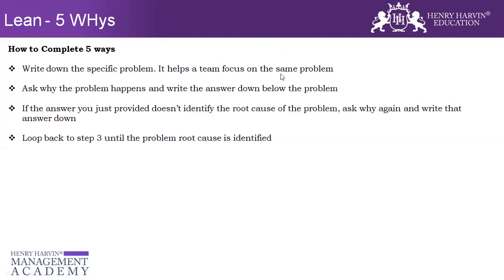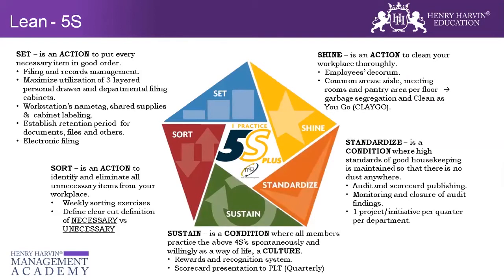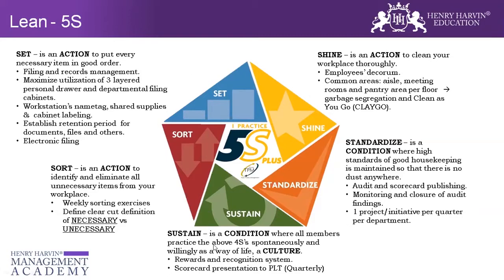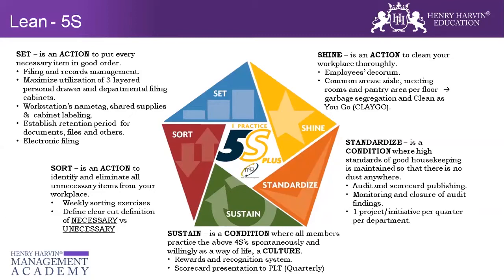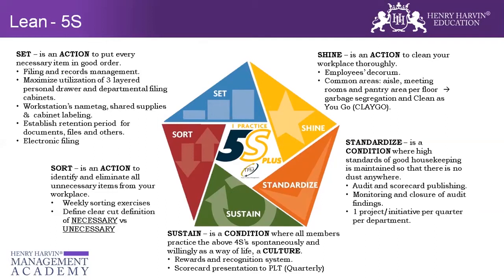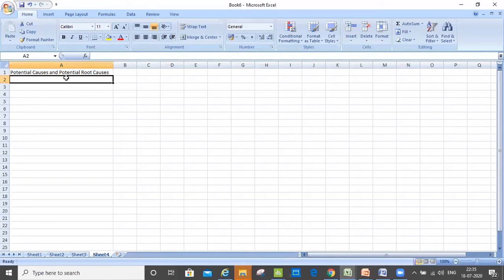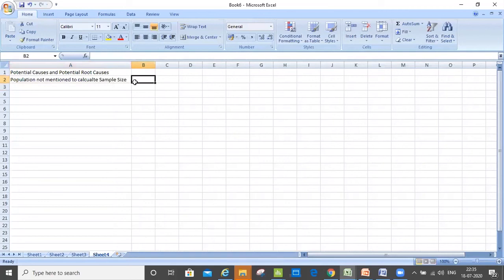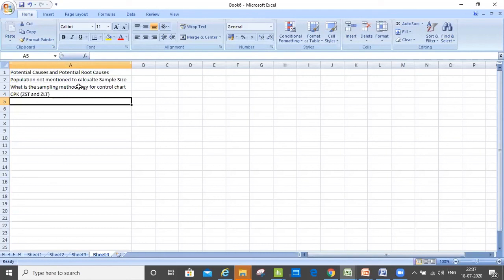Six Sigma Lean 5S (Part-1) | Best Lean Six Sigma Black Belt Tutorial For Beginners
This Henry Harvin video on “Six Sigma Lean 5S”   is a complete Six Sigma Lean 5S tutorial for beginners who want to learn Six Sigma Lean 5S. The 5S pillars, Sort (Seiri), Set in Order (Seiton), Shine (Seiso), Standardize (Seiketsu), and Sustain (Shitsuke), provide a methodology for organizing, cleaning, developing, and sustaining a productive work environment.

Key Features:

✅  Recognised Certification
✅  Integrated Curriculum